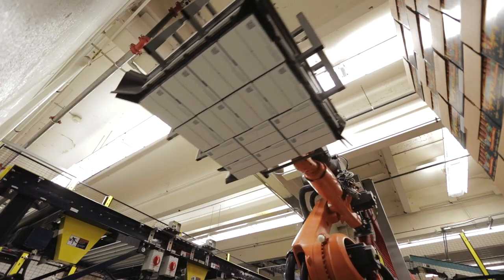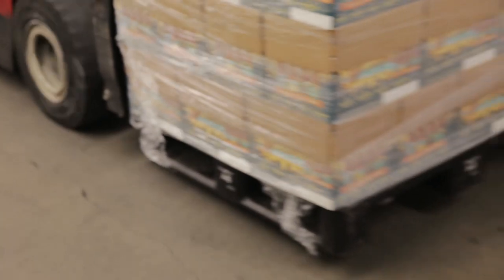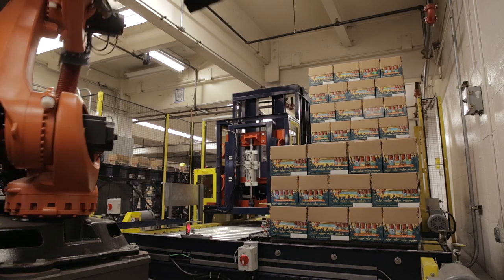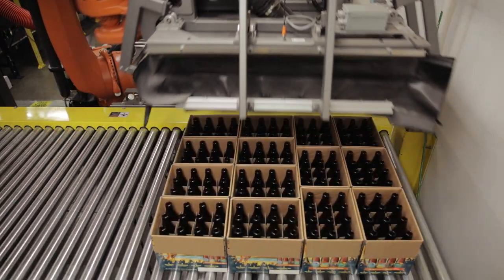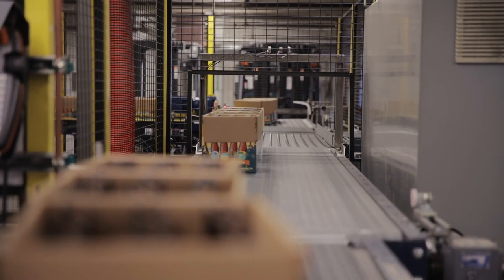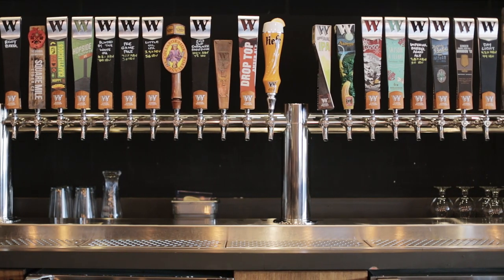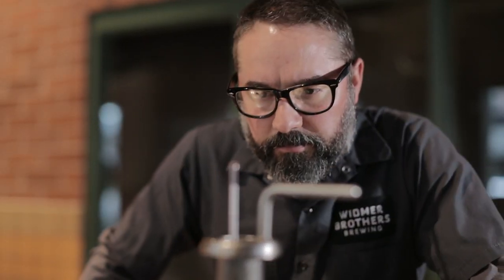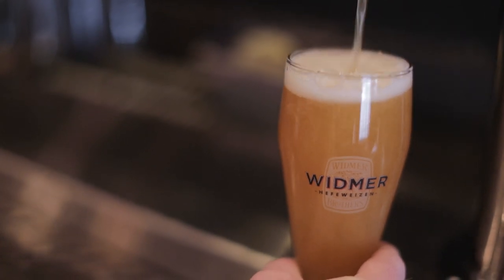KUKA Robots Help Widmer Brewing Automate Their Packaging Line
At Widmer Brothers Brewing, Midwest Engineered Systems used a KUKA KR QUANTEC robot to increase the packaging line's speed, reduce safety issues for the personnel and allowed for all pallets loads to be delivered for depalletizing at full height.